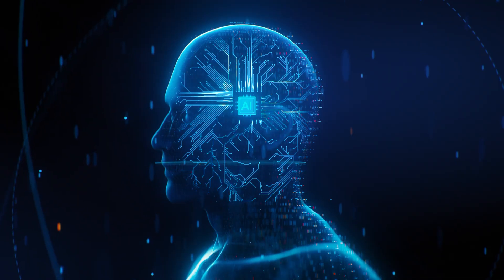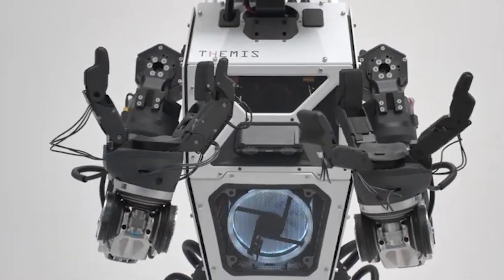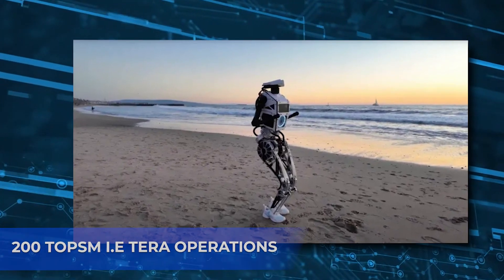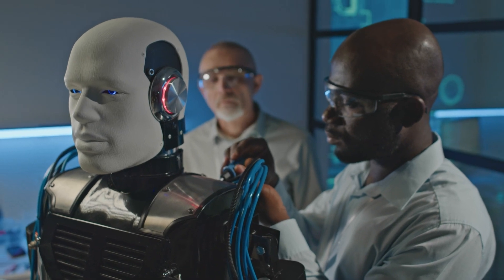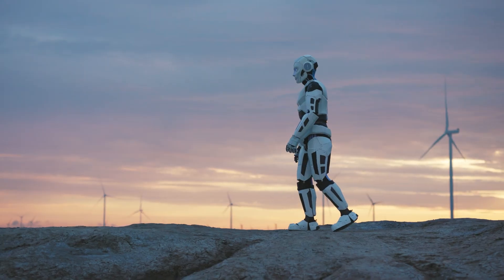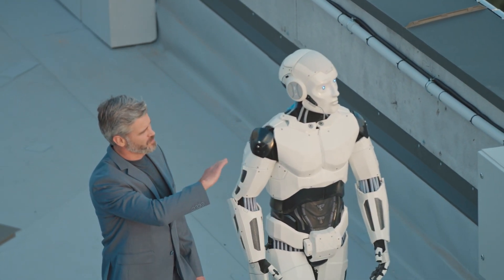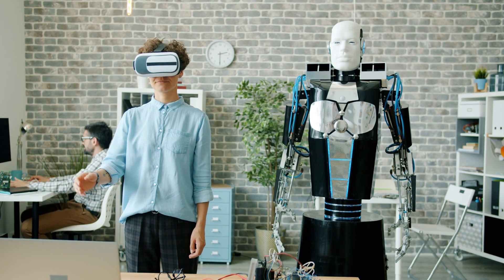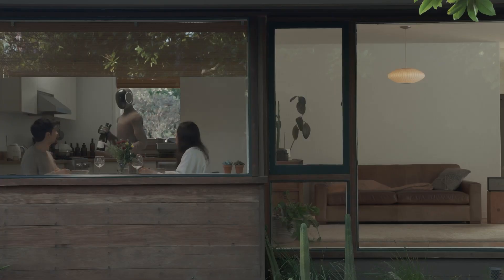This Humanoid Robot Moves, Thinks & Learns Faster Than Humans — And It's 100% Real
Let’s explore the groundbreaking advancements in robotics with two of the most impressive humanoid robots ever created — Themis V2 and Neo. Themis V2, with its fluid movements and remarkable dexterity, can perform complex tasks with ease, while Neo takes household chores like leaf picking and dishwashing to a whole new level of autonomy. These robots combine cutting-edge AI, powerful sensors, and advanced learning systems to adapt in real-time, pushing the boundaries of what's possible in robotics. Watch as these robots demonstrate their unmatched agility and intelligence, showcasing a future where machines not only assist but also think and learn faster than humans!